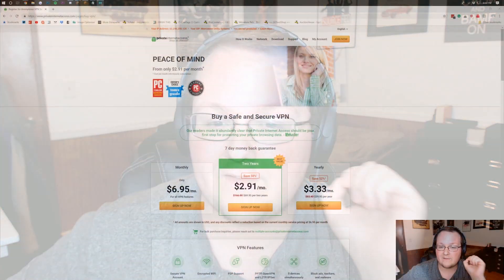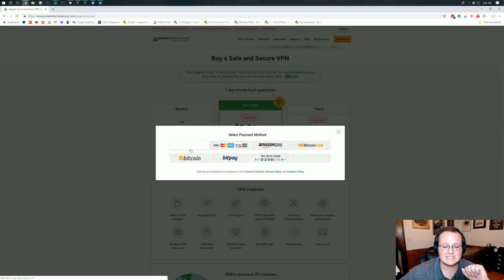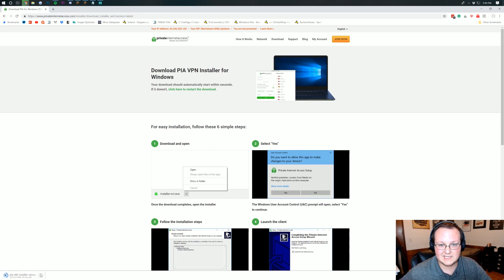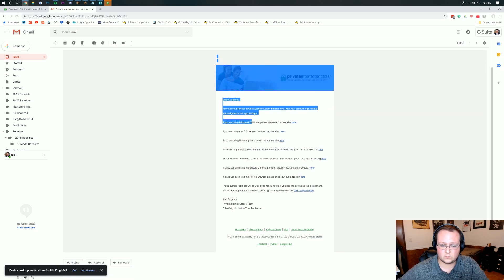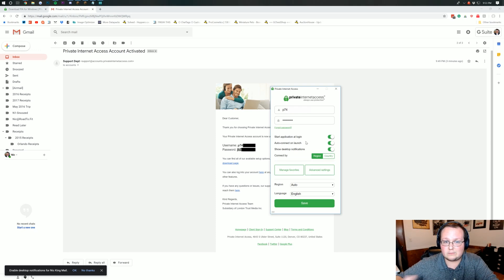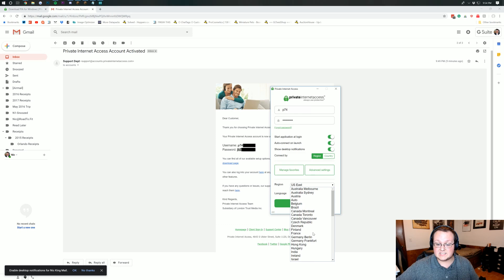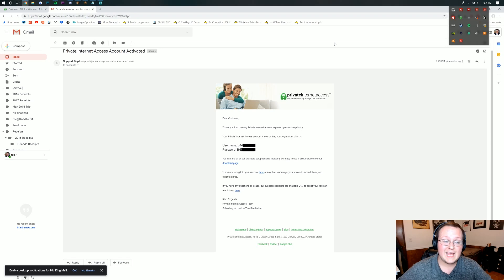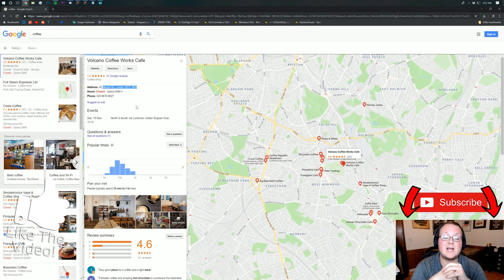How To Setup A VPN in Windows 10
This video is our step-by-step guide on how to setup a VPN on your Windows 10 computer. This is the simplest way to get a VPN in Windows as you have to do is download it, login, and you are done. If you want to just download a VPN, this is the video for you! I show you exactly how to download & install a VPN on Windows 10!

Setup Your VPN with Private Internet Access!

About this video: In this video, I show you exactly how to setup a VPN in Windows 10. If you want to add a VPN to your PC, this video will show you exactly how to do it! I go over everything from how to buy a VPN to how to download a VPN to even how to install a VPN. It is all covered in this video! So, let's go ahead and get on into it!

First and foremost, we need to purchase our VPN. There are tons of different VPN options out there, but for this video, we are going to use Private Internet Access. Private Internet Access is one of the most popular VPNs out there with over 20 countries, tons of servers, and incredible security. I use them myself, and thus, they are who I recommend for this video. Purcashing PIA is very easy, and they have tons of different plans to choose from.

After you have purchased your VPN, you will be taken to a page where you can download the VPN for your operating system. In the case of this video, that will be Windows10. If you have a different operating system like MacOS or Linux, you will need to download the correct app for those operating systems.

Once the VPN file is downloaded, we need to install the VPN. This is just like installing any other program. Double click on it, click next, next, and the VPN will install. Now, you will click finish and you are done. Private Internet Access will the open up, and you will be able to login into PIA. Your username and password for your VPN account were emailed to you.

After you have found your username and password, enter it here, there are a few other configuration options you can look through here. You are most likely going to be able to leave these as default without any issues. Now, login to your VPN. To activate your VPN connection click on it in the top left of the screen. This is going to show you all of the information you need such as connecting, switching servers, and more.

And there you have it! That is how you can set up a VPN in Windows 10 with PIA. It really helps us out, and it means a ton to me. Thank you very, very much in advance!